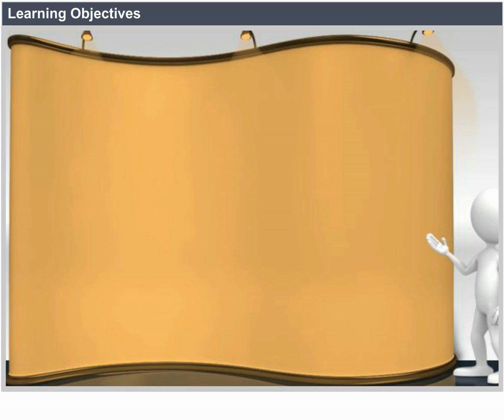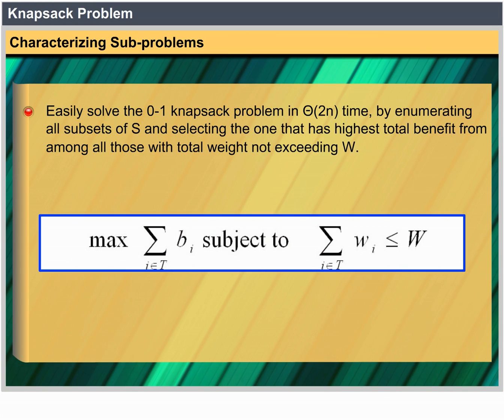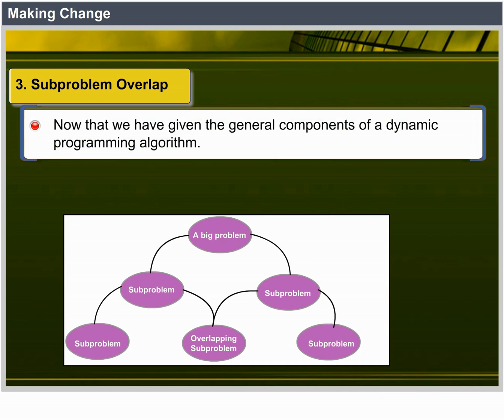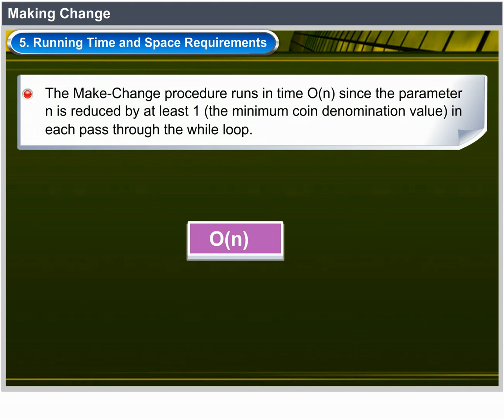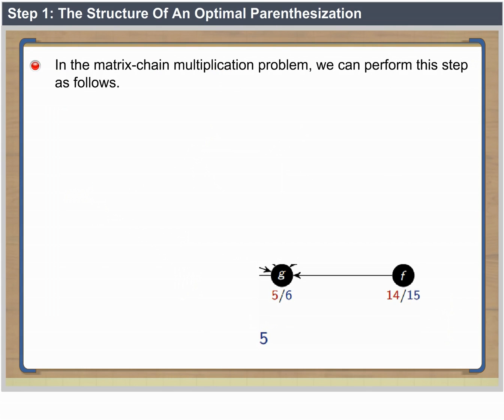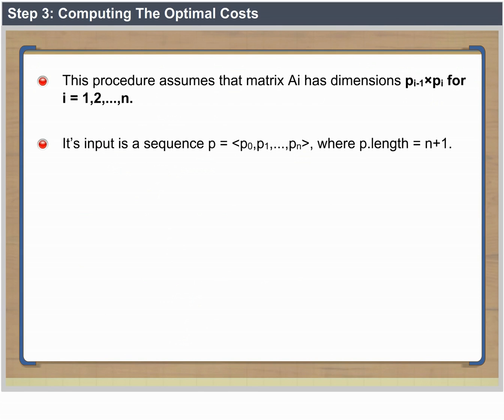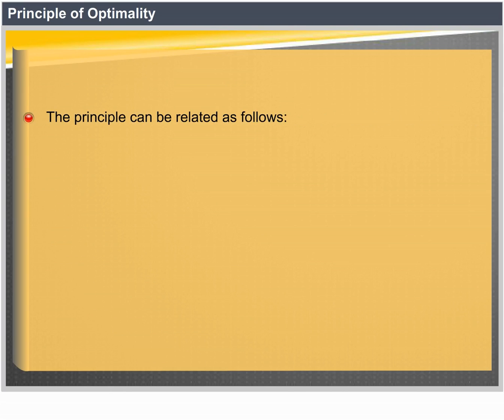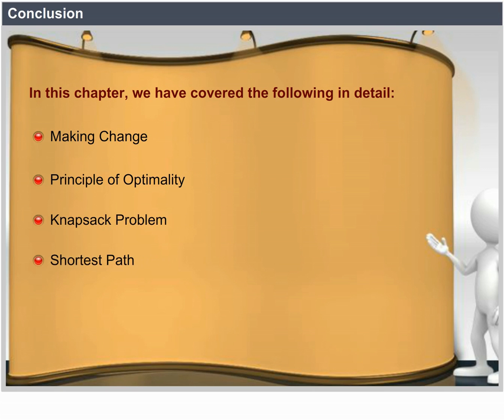AA 4 Dynamic Programming Algorithms